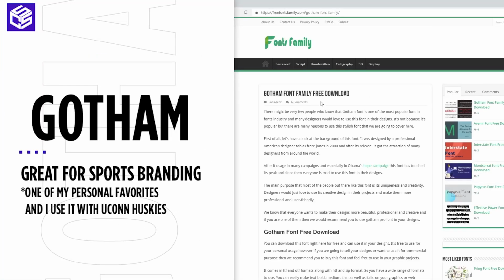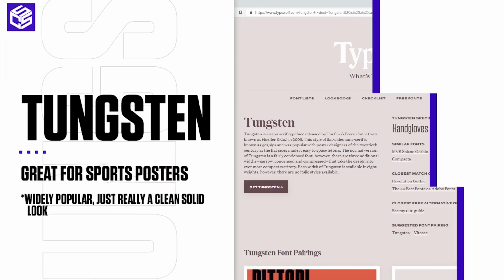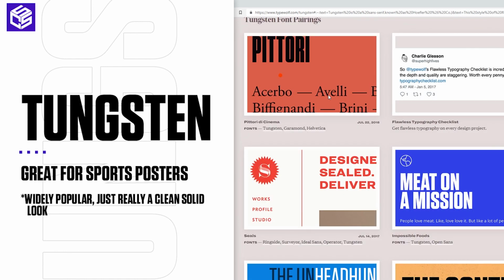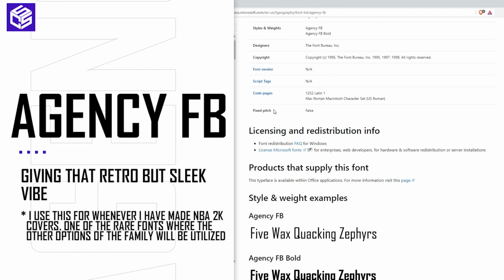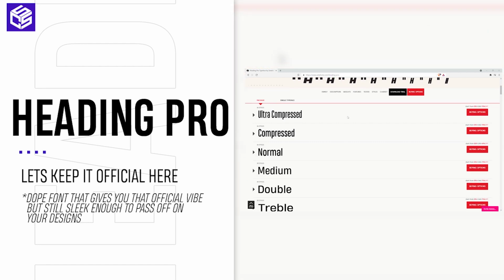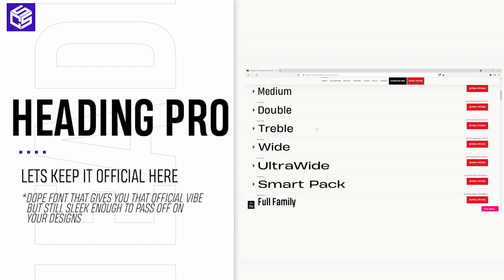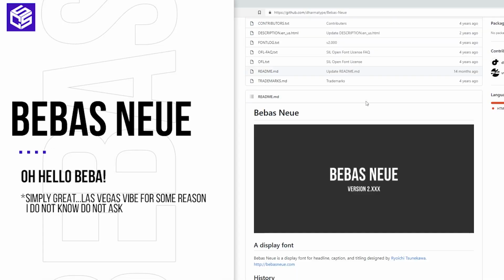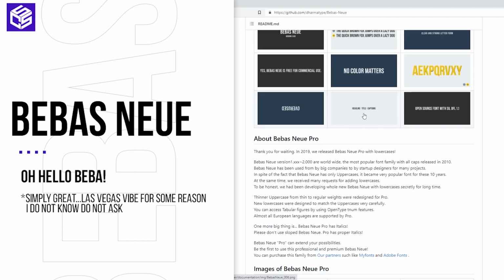5 Fonts Every Photoshop Designer Should Be Using! | Cal So Scoped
Every designer needs to understand and expand their knowledge on what fonts to use when and where. In this video I give you 5 of my top fonts I use day to day when creating sports designs...Enjoy linked to the fonts below!

0:00 INTRO
0:32 GOTHAM
1:09 TUNGSTEN
2:05 AGENCY FB
2:45 HEADING PRO
3:57 BEBAS NEUE
5:00 CONCLUSION (FONTS BELOW IN DESCR.)

DOWNLOAD THE FONTS HERE!